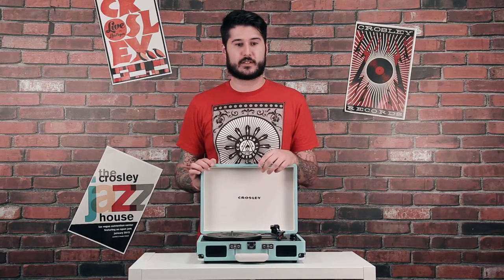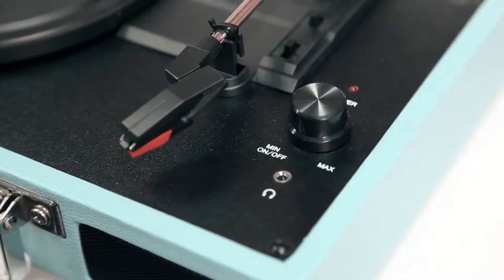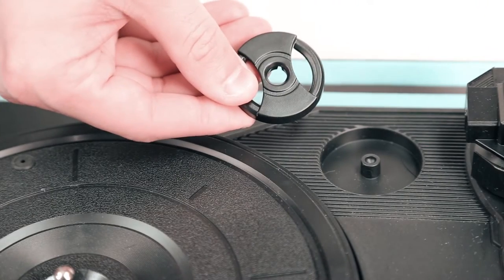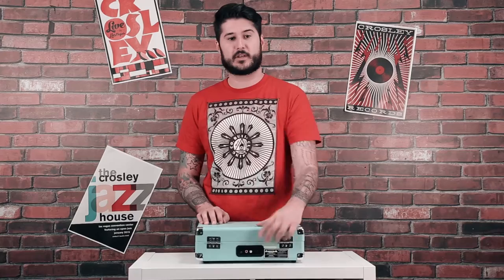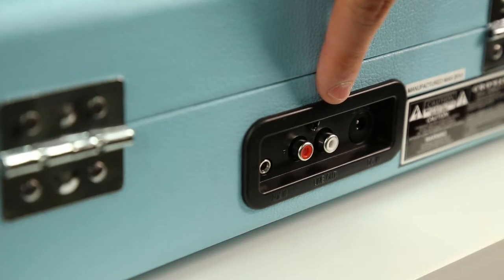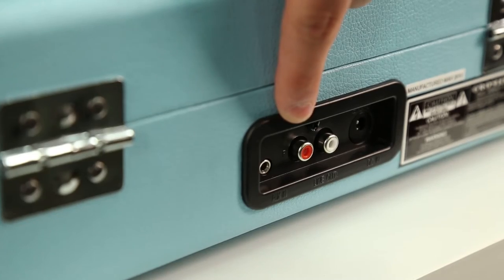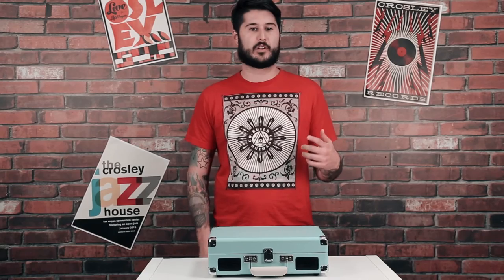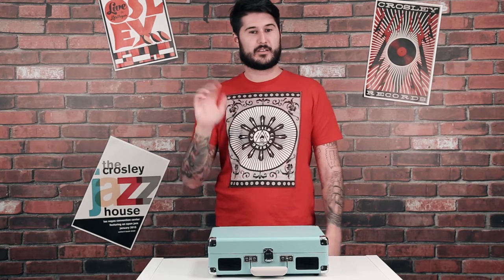Crosley Cruiser - CR8005A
Crosley Cruiser three-speed portable turntable - Constructed of wood and bound in a leatherette material the briefcase-styled record player is lightweight and easily transported. Featuring built-in stereo speakers so you can listen to your music without having to connect it to a speaker system. Cruise over to a friend’s house and experience vinyl’s superior sound together.